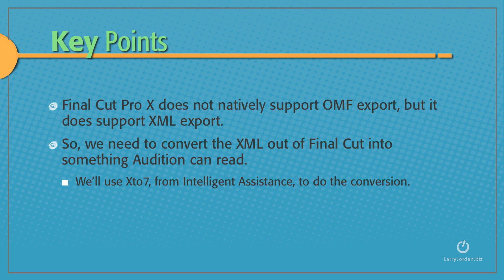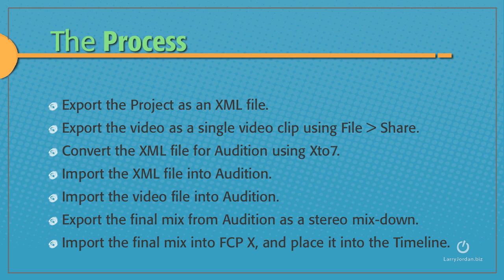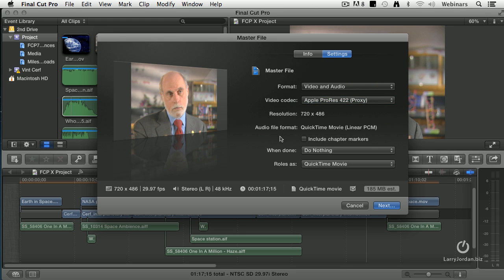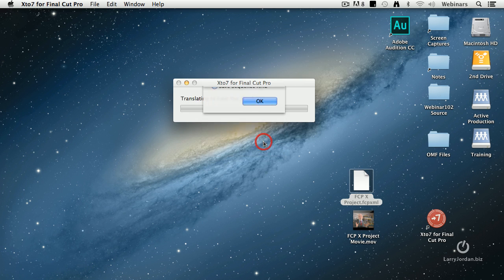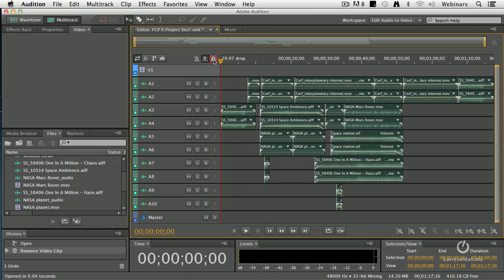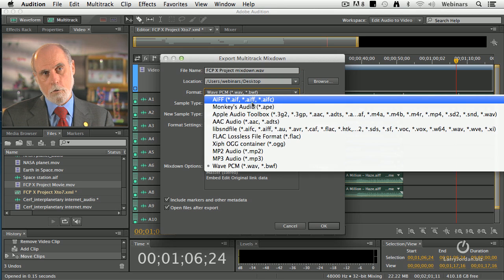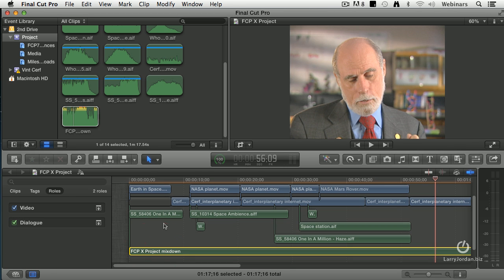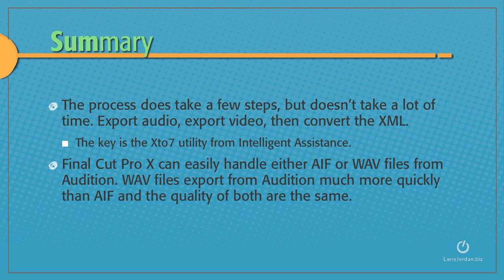Sharing Final Cut Pro X Projects With Adobe Audition CC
- Trying to export video files out of FCP X? Wondering how to import audio and video files into Adobe Audition? This excerpt from our complete Adobe Audition CC training can give you a quick look at these techniques and much more! Enjoy!